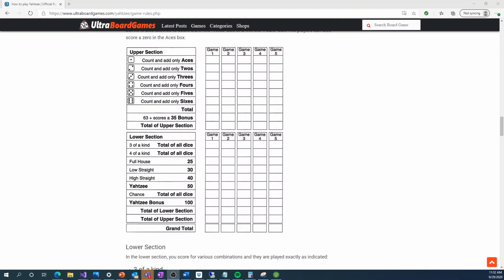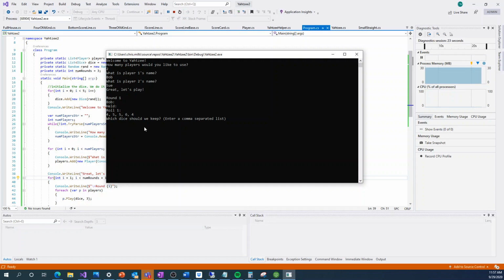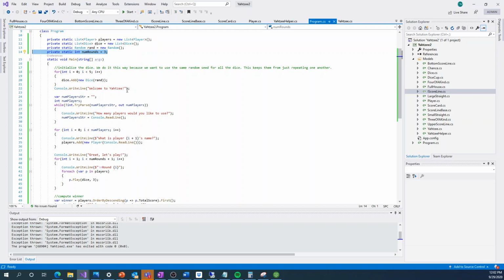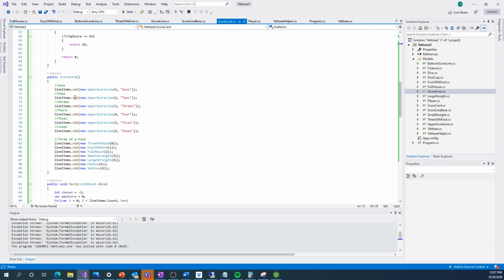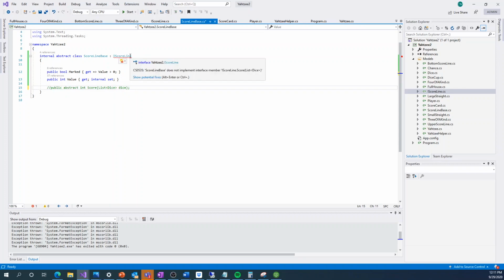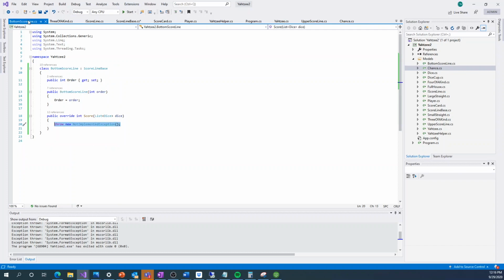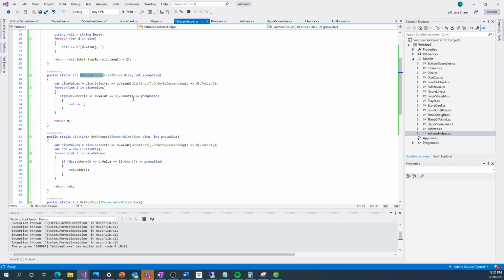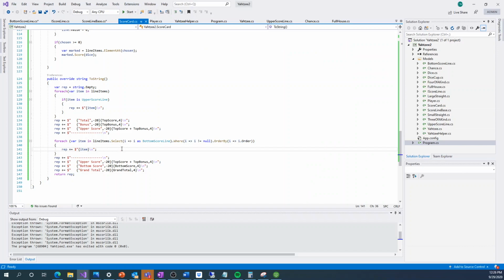C# Fall 2020 Yahtzee! Walkthrough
In this code along video I discuss a C# implementation of the popular game Yahtzee!. This illustrates how interfaces can be used to require functionality on base classes and how intermediate classes can be used to group derived classes using type coercion.